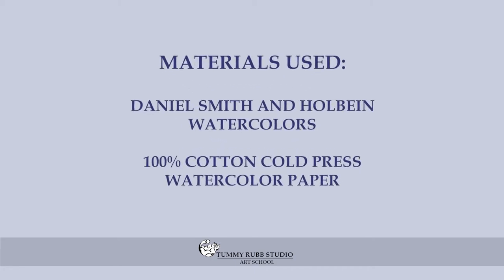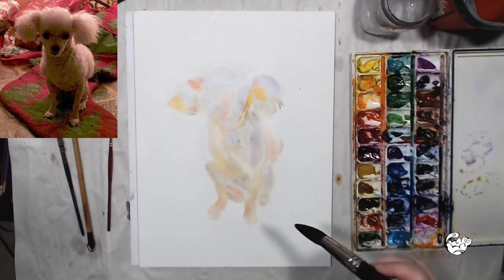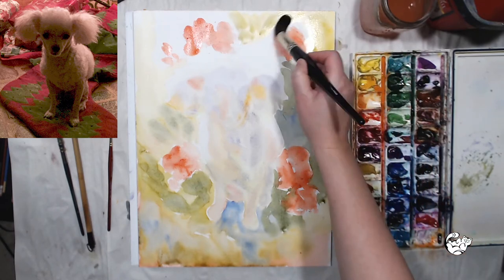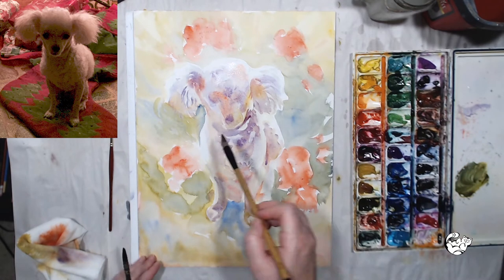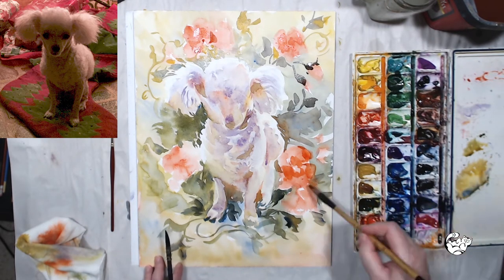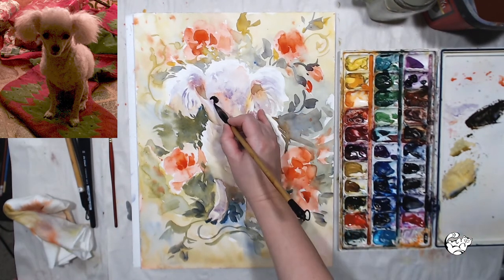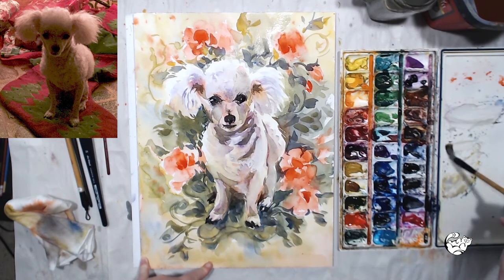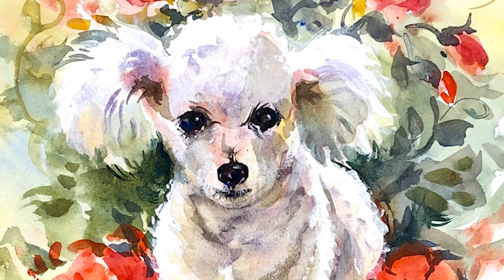How to paint white with watercolor on white paper - cute poodle dog with flowers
This video tutorial will explain how to paint white fluffy dog with watercolor on white paper.  I will not be preserving whites with masking fluid, but will use a little bit of opaque white to add a few details. I will explain how to avoid muddy shadows and to keep your painting bright and vibrant. You will also see how I create a floral background just from imagination, no reference needed.
Materials used: Daniel Smith and Holbein watercolors, 100% cotton rag watercolor paper - 140 lb cold press.